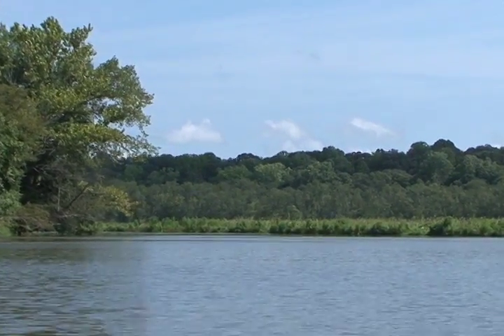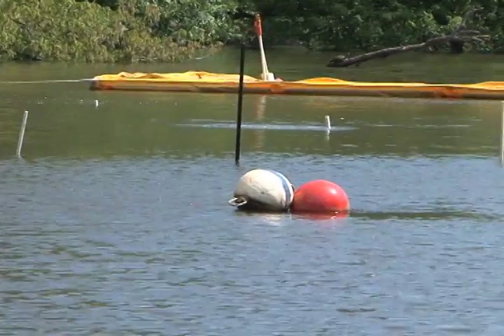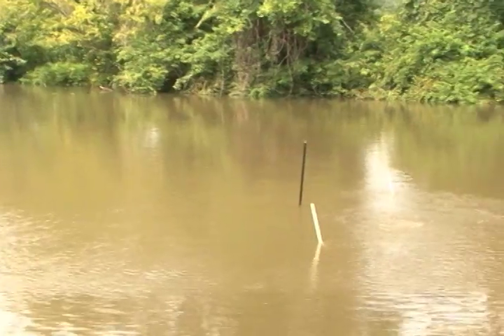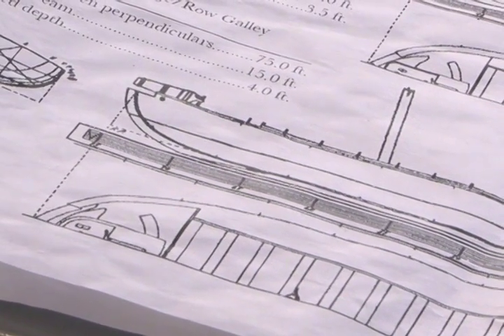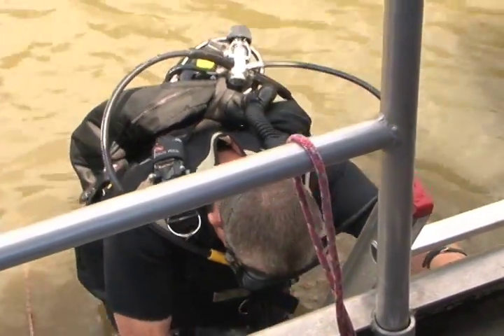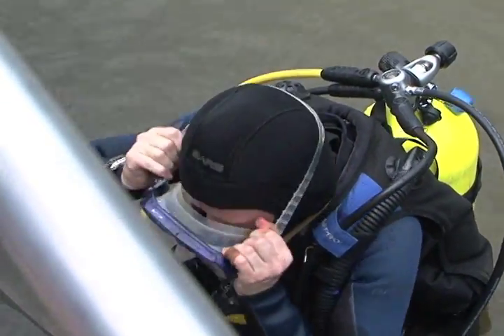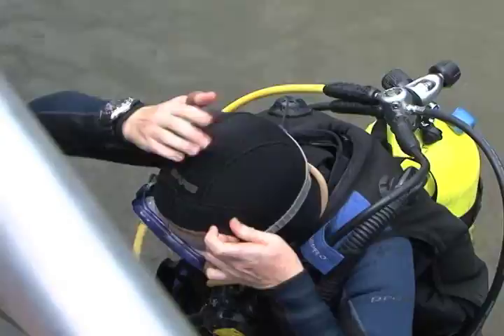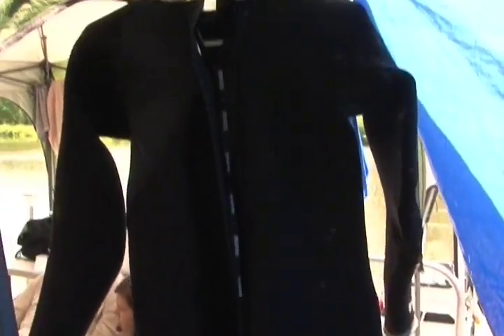1812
U.S. Navy and Maryland archeologists continue to excavate a sunken ship believed to be from the War of 1812.  If historians are correct, the vessel was once used to fight off the British as they advanced toward the nation's capitol.  Patricia Villone reports.